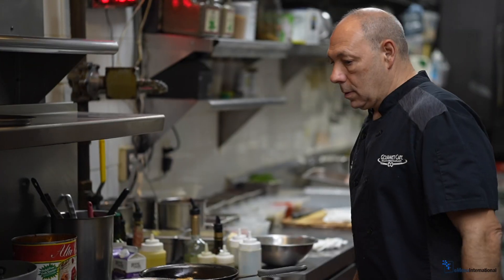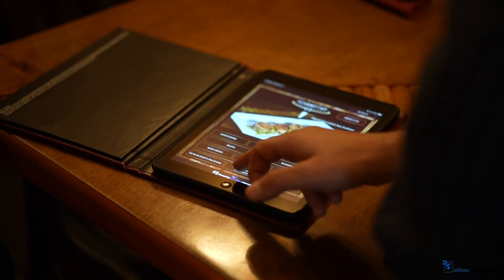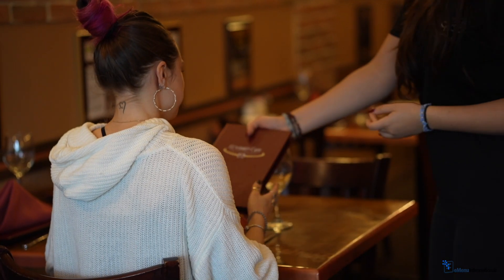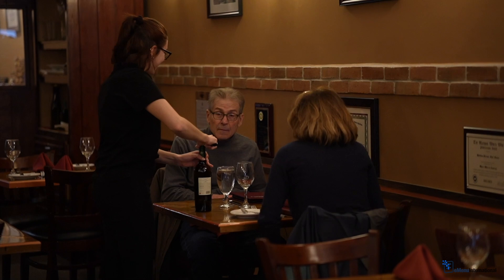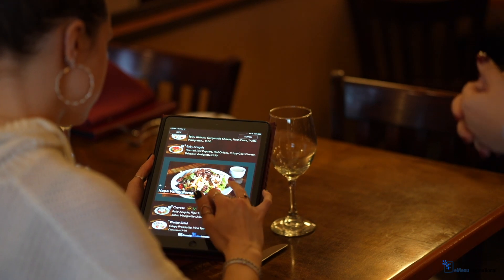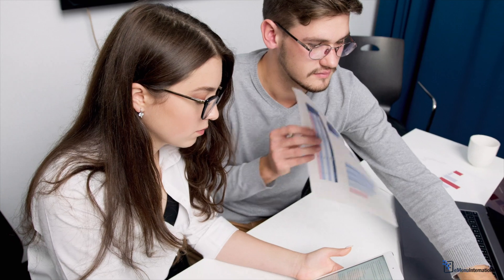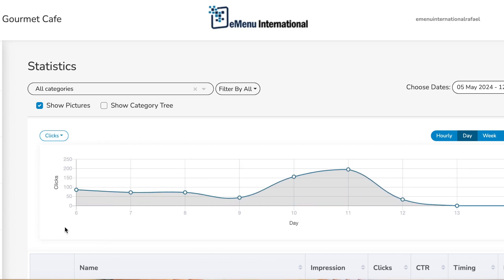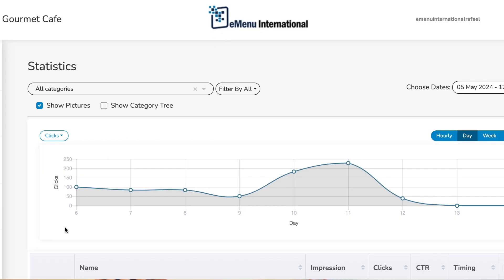How Gourmet Cafe increase average check by 10%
Discover how eMenu International helped a New Jersey Italian restaurant boost its average check by 10% through strategic menu engineering and data analysis.